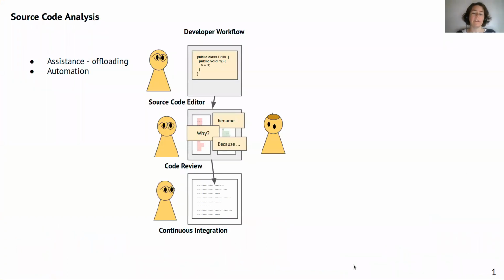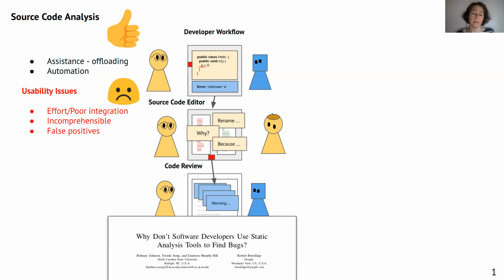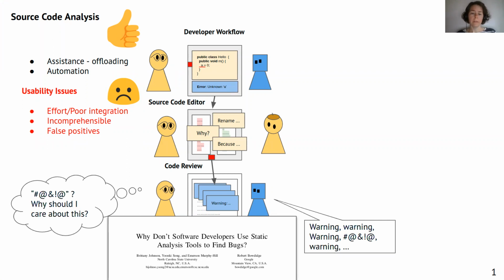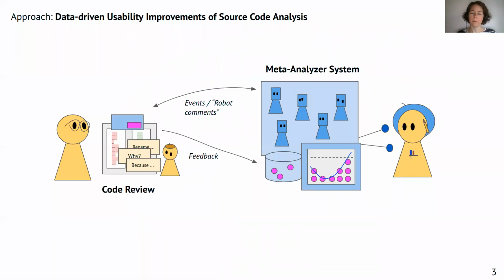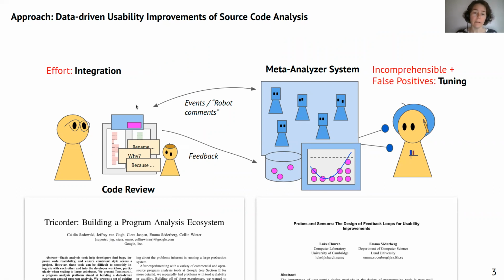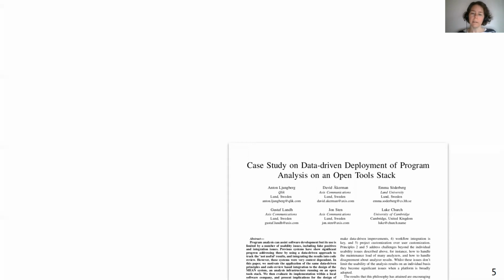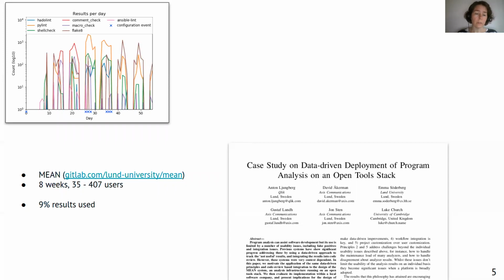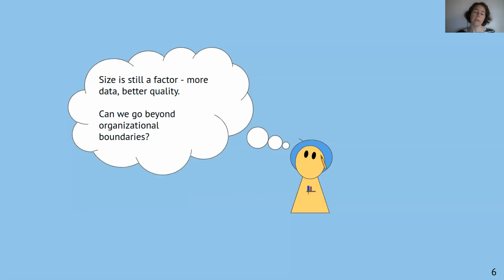Emma Söderberg, Lund University, Collaborating on Source Code Analysis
Talk by Emma Söderberg - "Can we make source code analysis more useful together?". Held at the WASP4ALL 2022 conference.